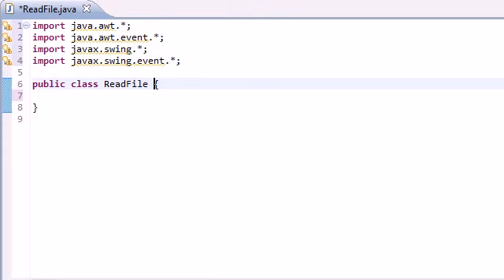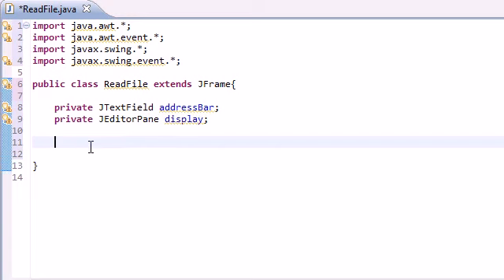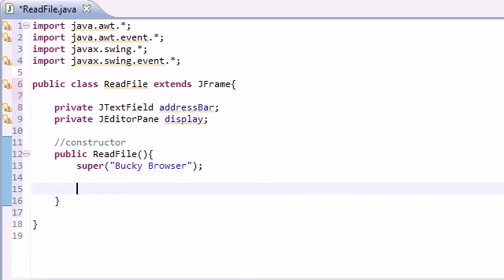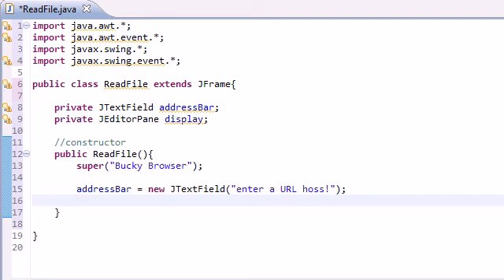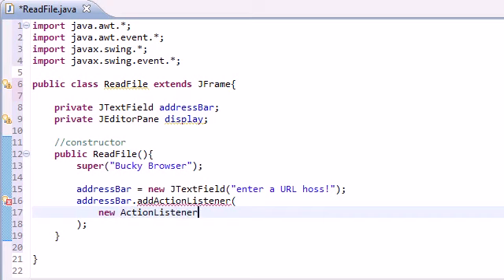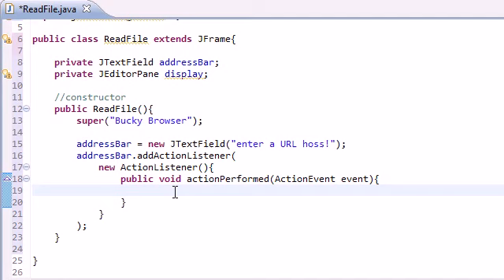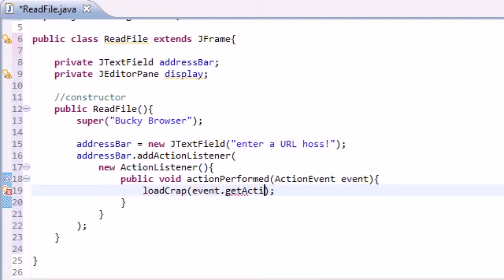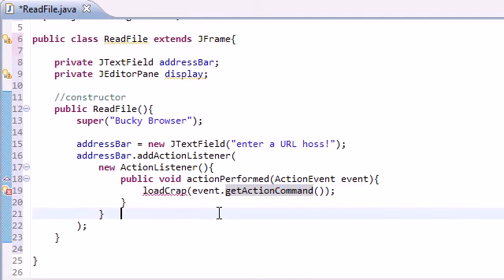Intermediate Java Tutorial 034 Creating a Simple Web Browser